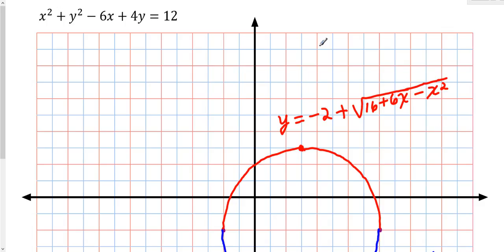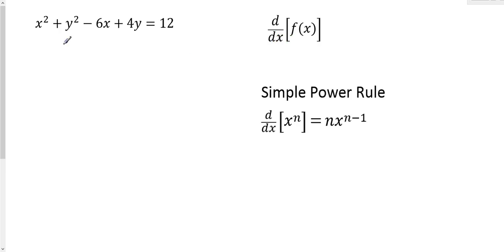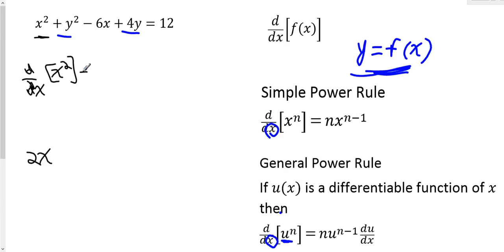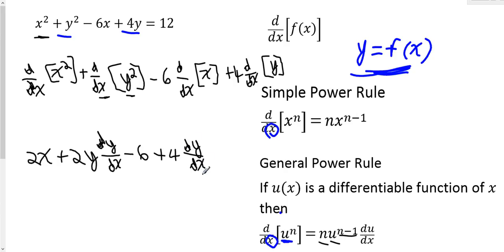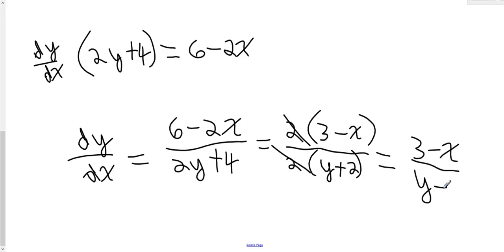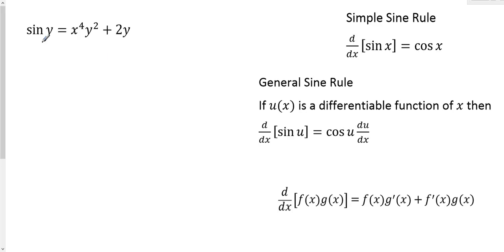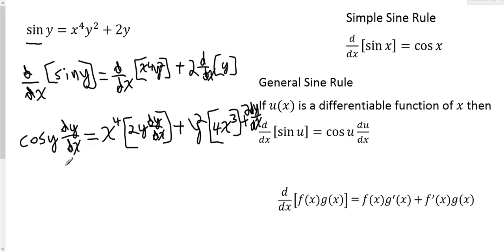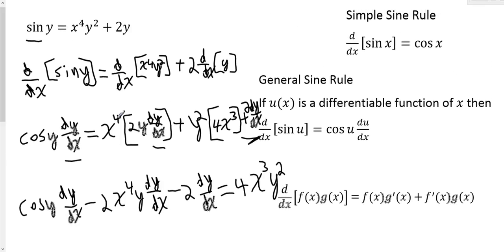Derivatives: Implicit Diffrentiation